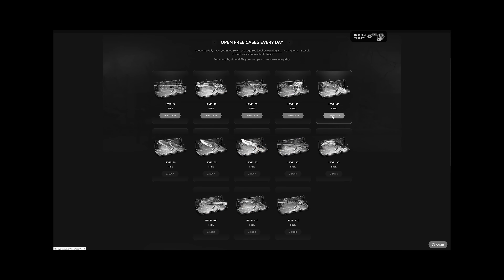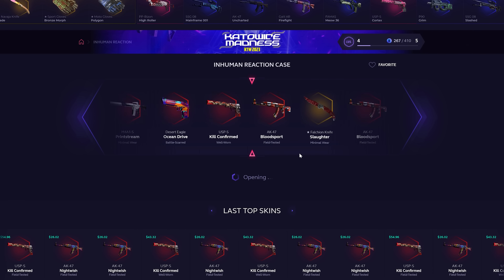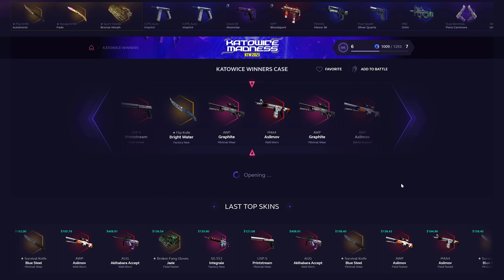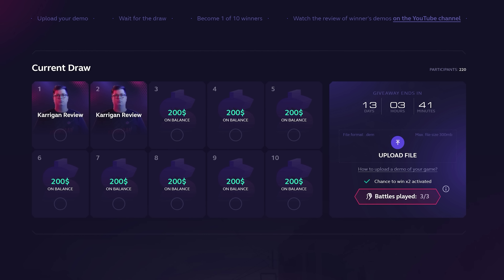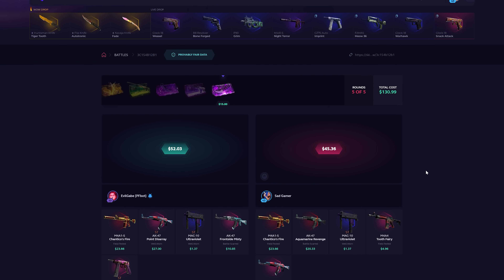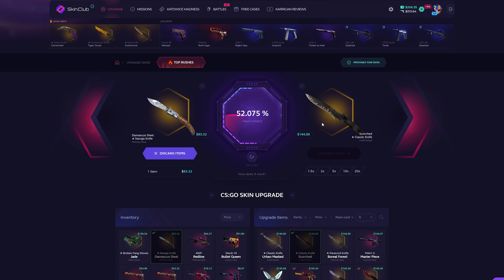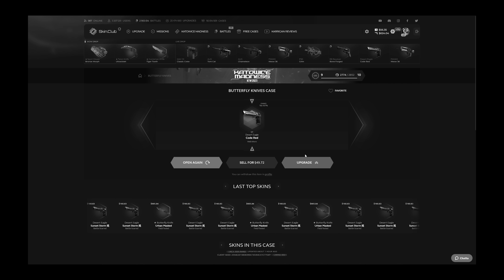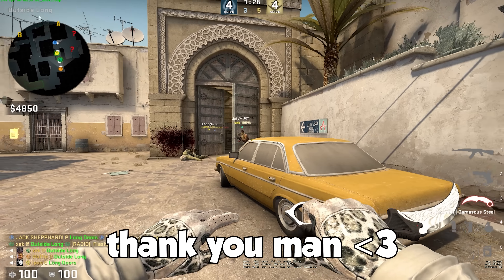Very Rare Cool Special Item